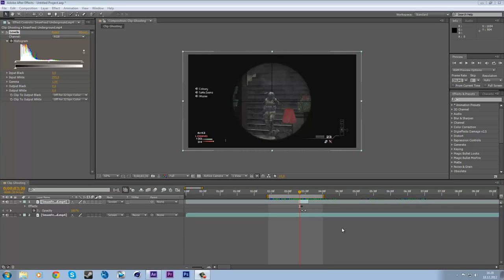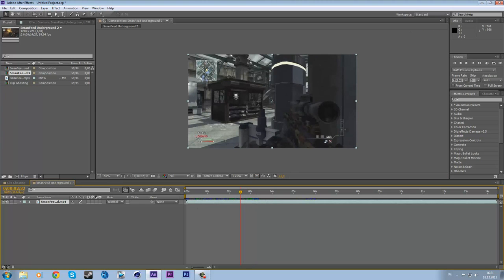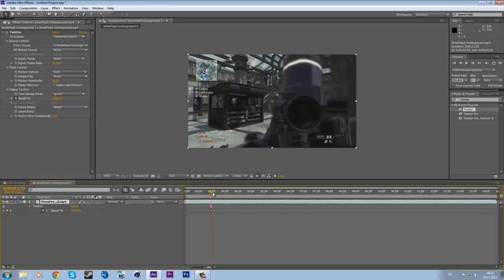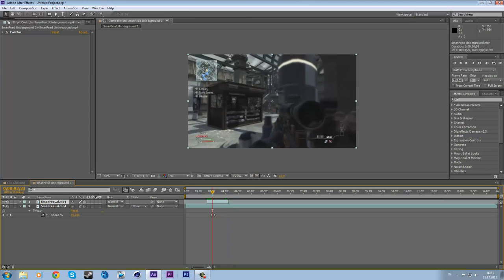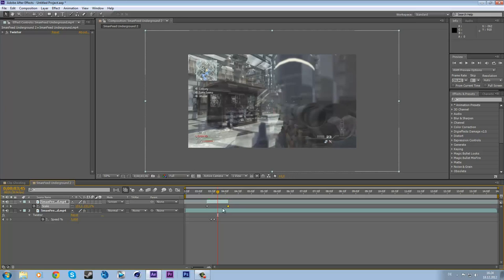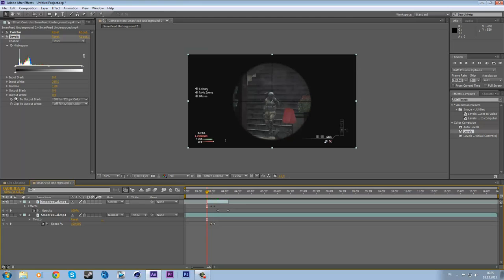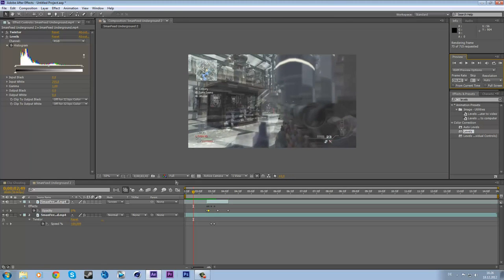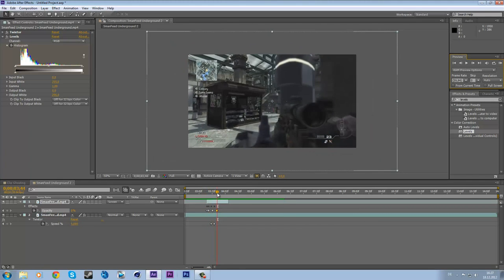After Effects: Unique Ghosting (ORIGINAL) | StuffEditing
Hey there, here's something really fresh and new! Make sure to check out the tutorial maker, he's really unique and very underrated! Otherwise, I hope you guys enjoy this tutorial and have a awesome friday! :)

You will get:
▷  100% credit.

It could be:
▷  Cinema 4D
▷  After Effects
▷  Sony vegas
▷  Photoshop

- Cre8Tutorials